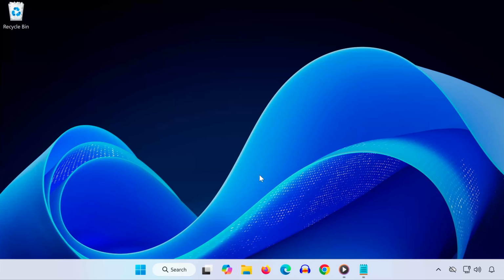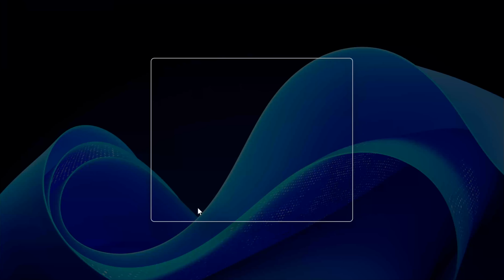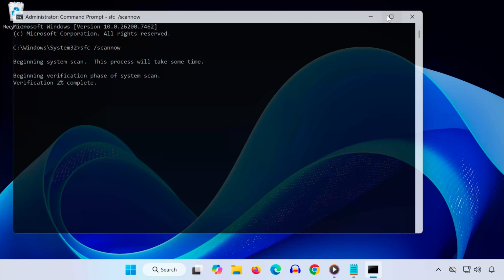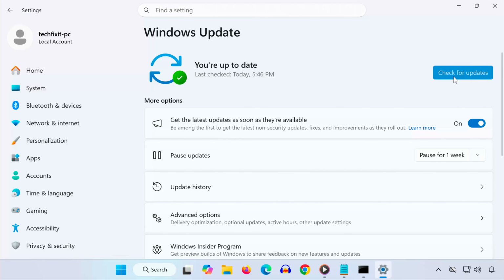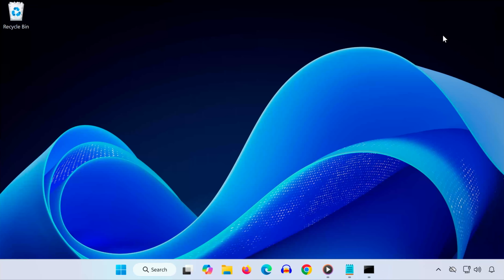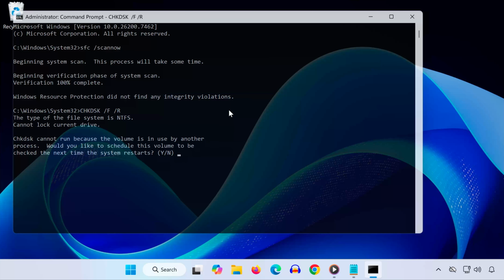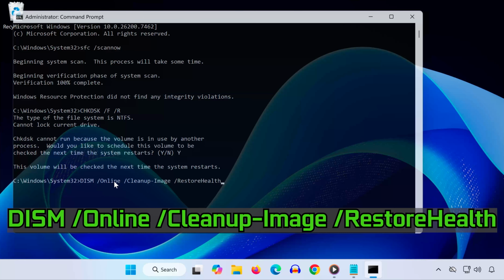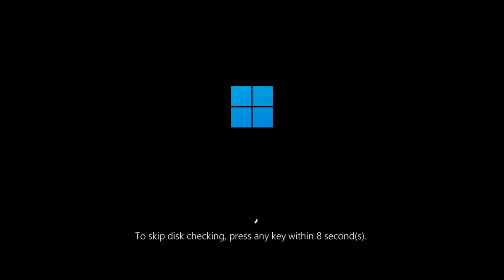How To Fix CLOCK WATCHDOG TIMEOUT Blue Screen BSOD in Windows - NEW 2026✅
Hey guys!
In today’s video, I’m going to show you how to fix the CLOCK_WATCHDOG_TIMEOUT Blue Screen error on Windows. This issue usually happens due to system file corruption, outdated Windows updates, or disk errors. Follow these steps carefully, and let’s get started.